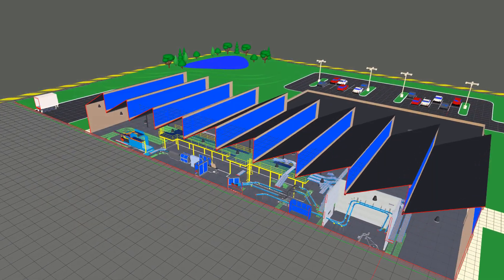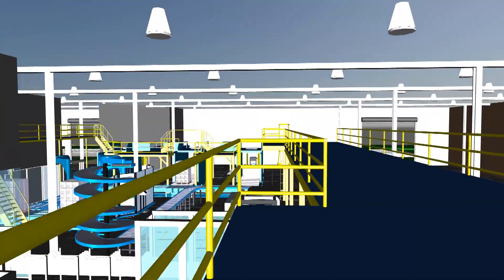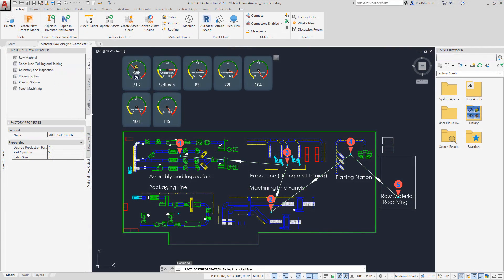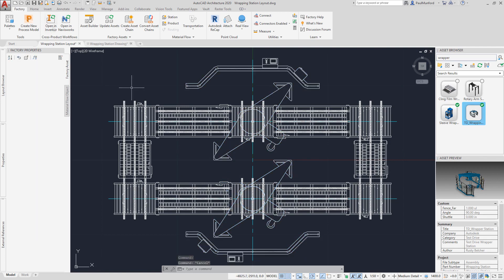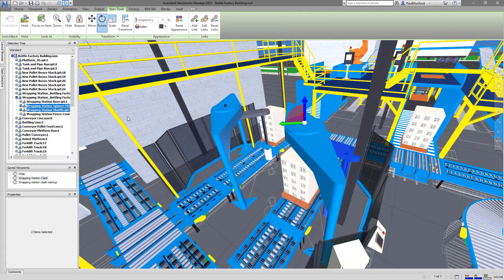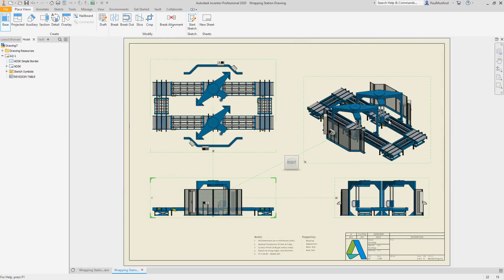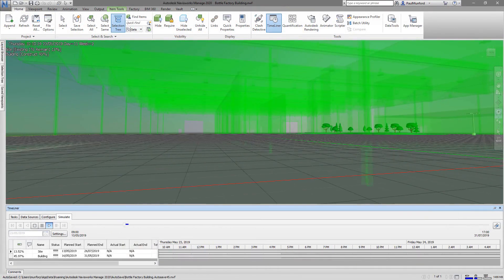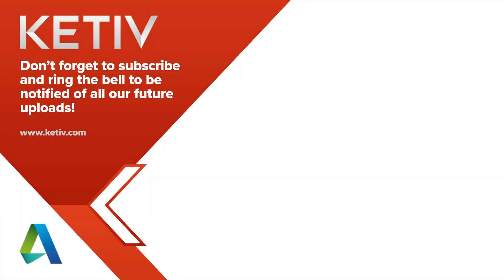Factory Design Utilities Overview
Visualize and optimize your factory designs.